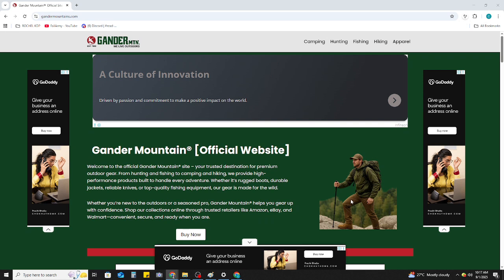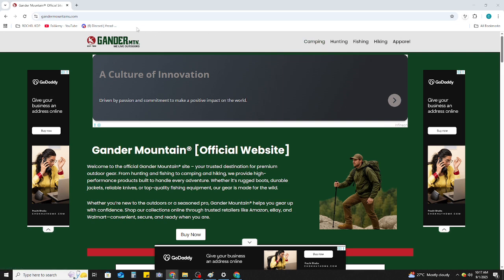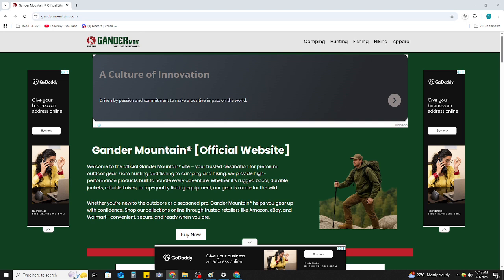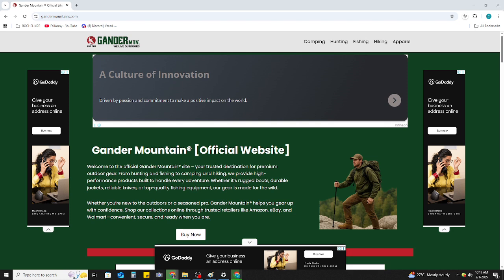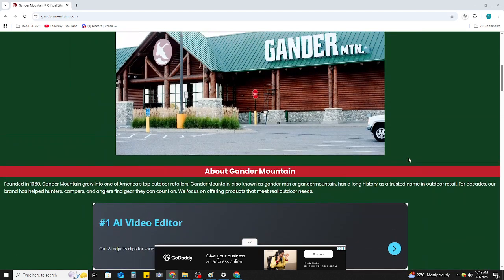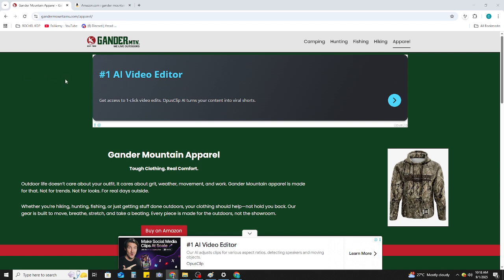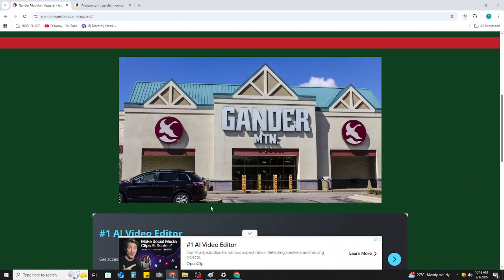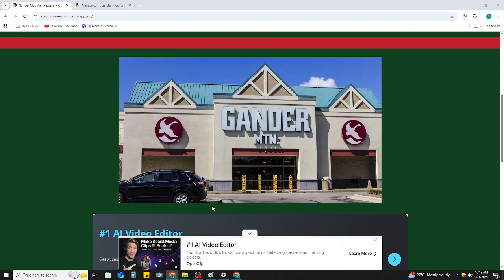How To Check My Orders In Gander Outdoors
Did you recently shop at Gander Outdoors and want to know where your order is? 🏞️🛶 Whether you purchased camping gear, hunting equipment, or outdoor apparel, this video will show you how to check your orders in Gander Outdoors online quickly and easily.

In this step-by-step guide, you’ll learn:
✅ How to log in to your Gander Outdoors account
✅ How to view your order history and details
✅ How to track shipping & delivery status
✅ What to do if your Gander Outdoors order is delayed or missing

Stay on top of your Gander Outdoors purchases with this simple tutorial—perfect for online shoppers in 2025!

📦 Never wonder about your order again. Keep it tracked and stress-free with this easy method.